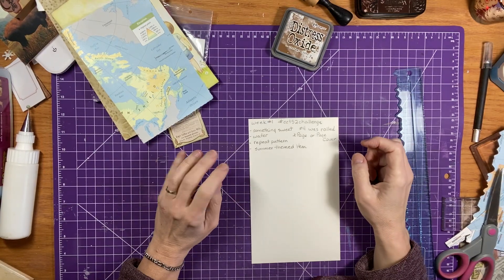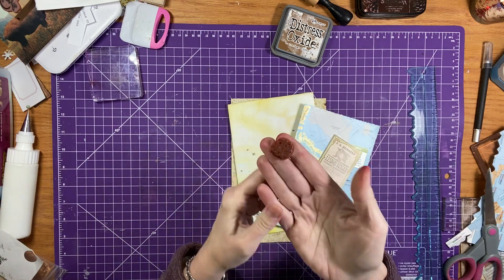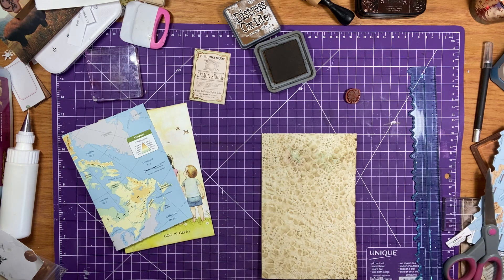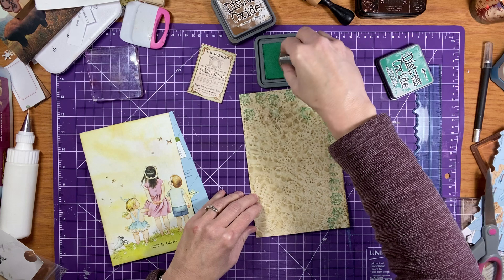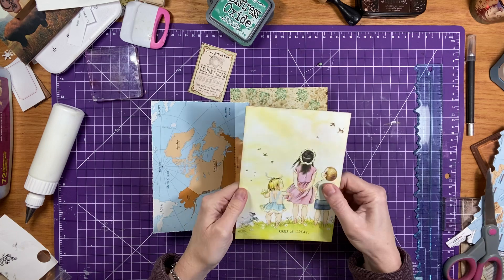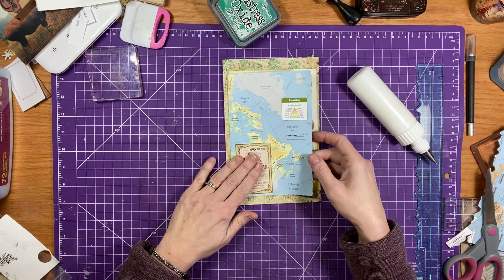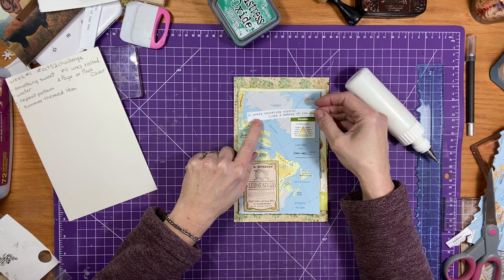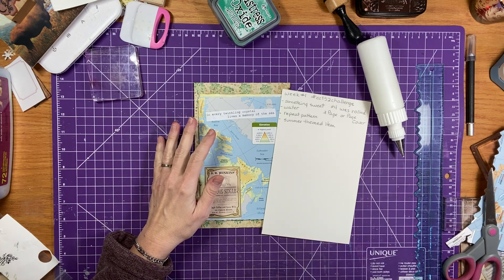WEEK 1 OF OUR cct52challenge for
Good morning welcome back! Today we are beginning our 2024 challenges for @CarolinesCraftTree . Come on in and let’s get creative!

This week we are creating a journal page using 4 prompts. 1 something sweet 2 water 3 repeat pattern 4 summer themed item

Thank you so much for your support, I appreciate each of you. 💜🙏